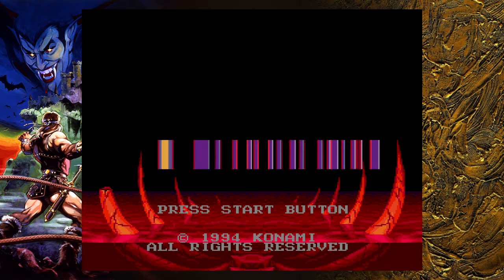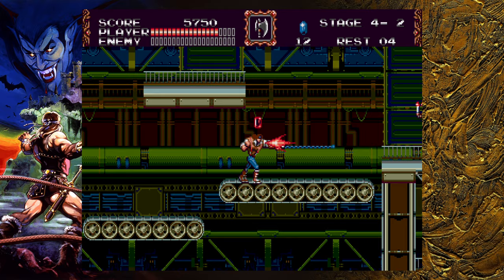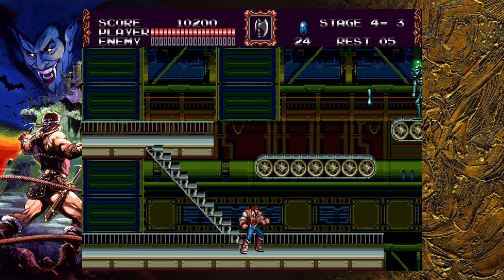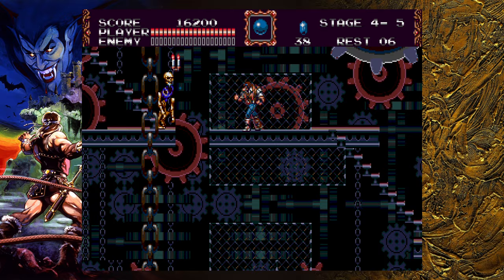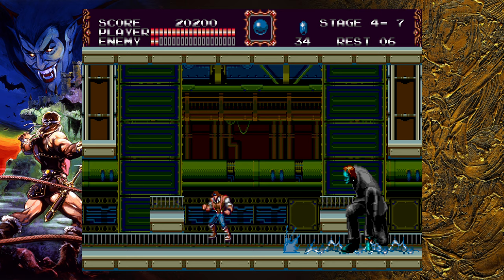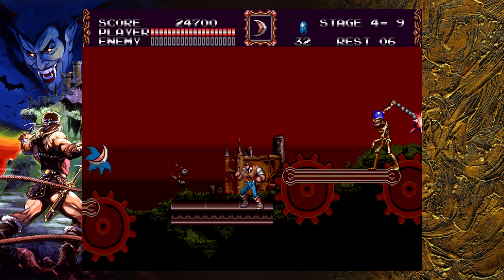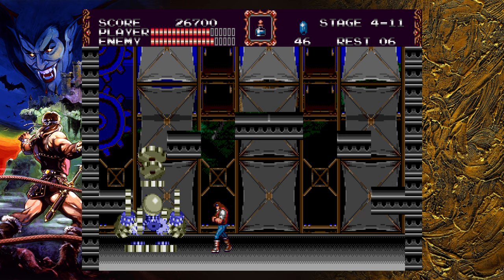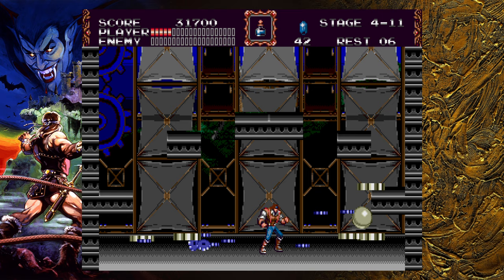Castlevania Bloodlines Walkthrough - Stage 4 - John Morris - Expert Difficulty [4k 60fps]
There is a 1-Up tucked away in a terrifying corner of this level that is completely unnecessary, but I'll show you the way!

This footage was recorded on a PS4 Pro using an AVerMedia Live Gamer 4k. While Castlevania Anniversary Collection does not have a native 4k display mode, the PS4 Pro does upscale the 1080p image to 4k. This video has been rendered in Adobe Premiere Pro CC 2019 using the following settings:

Frame Size: 3840x2160
Frame Rate: 59.94
Field Order: Progressive
Aspect: Square Pixels (1.0)
Profile: High10
Level: 5.2
Bitrate  Settings: 40mbps Target, 40mbps Maximum